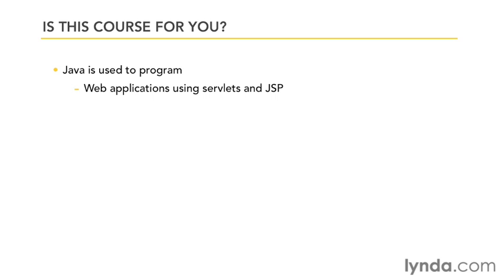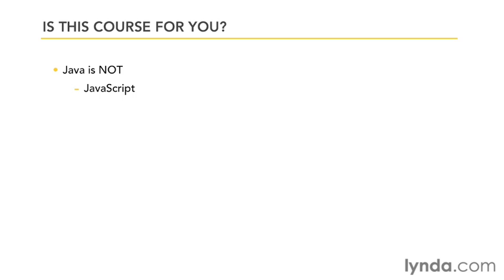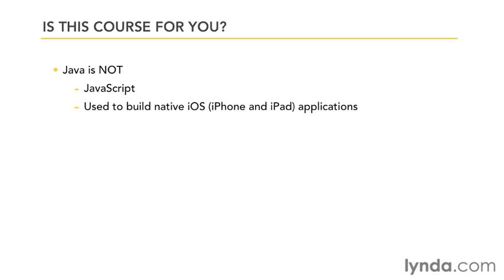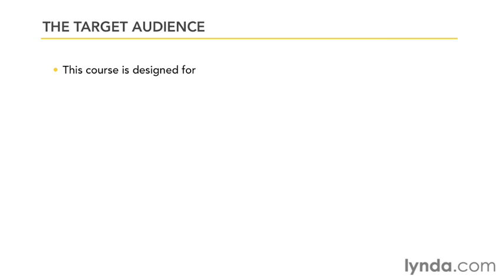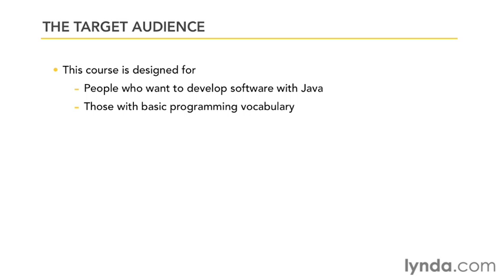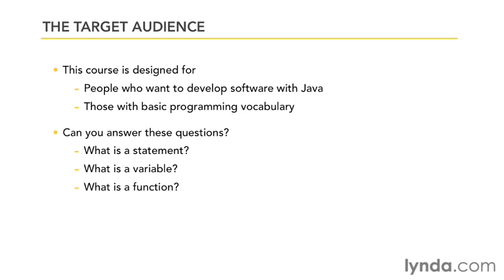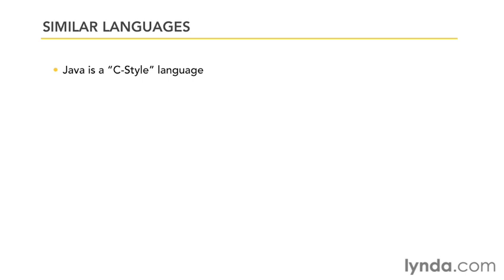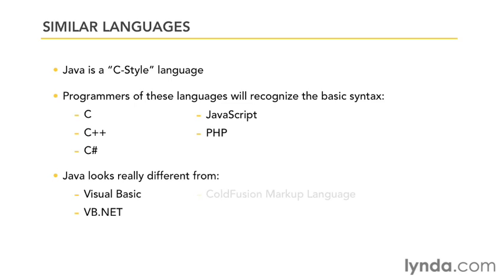86005 00 02 SC11 prereqs mov